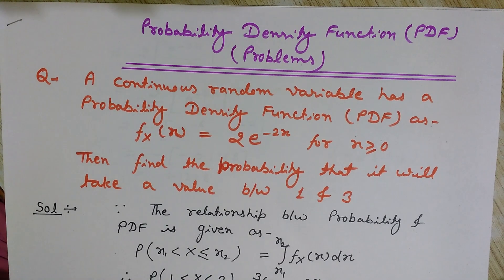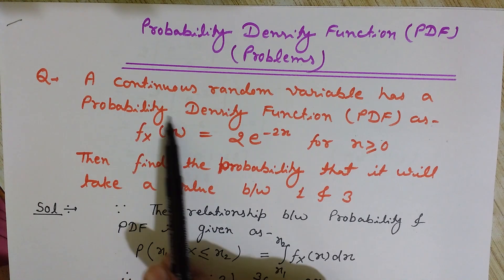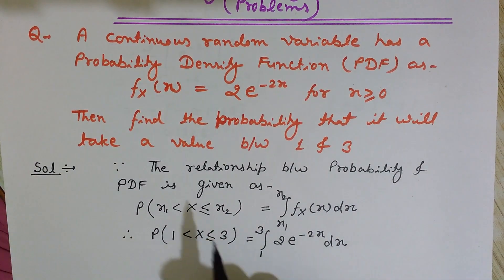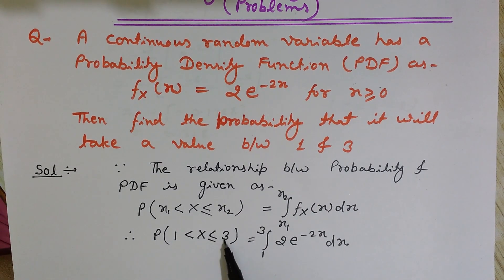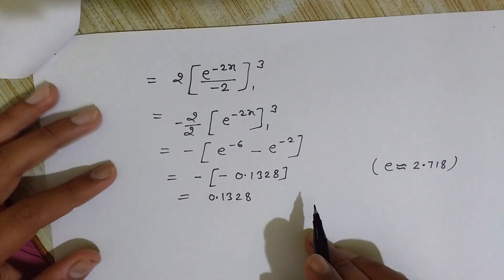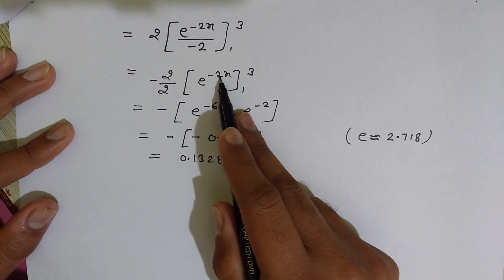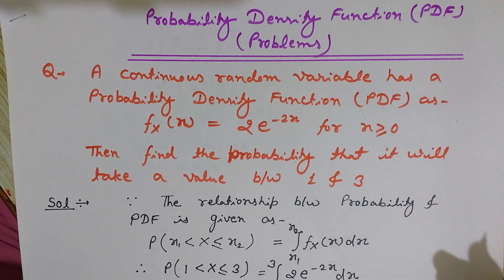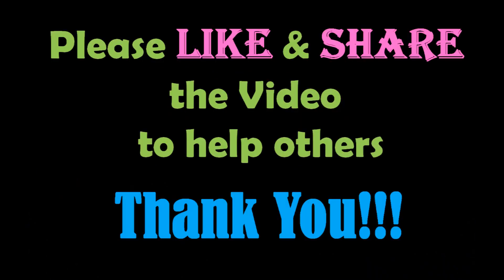Problems on Probability Density Function (PDF)- Random Variables and Probability Distributions [HD]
In this video lecture you will know the relationship between probability and probability density function (PDF). This problem on probability density function will clear the concept of how to calculate the probability that a random variable lies between certain values.
Example on probability density function (PDF) will be helpful do you in solving these kinds of problems.